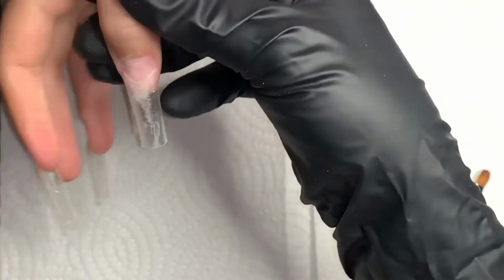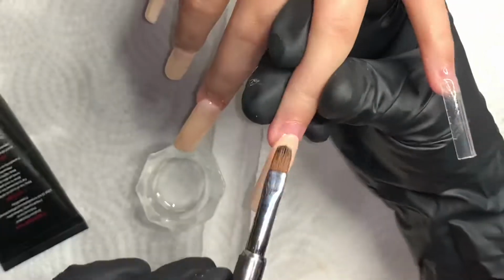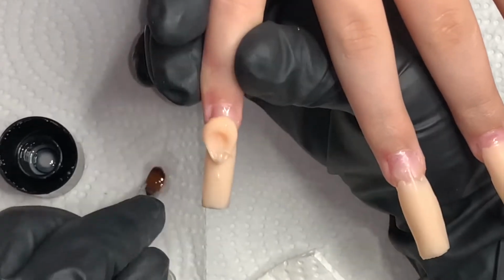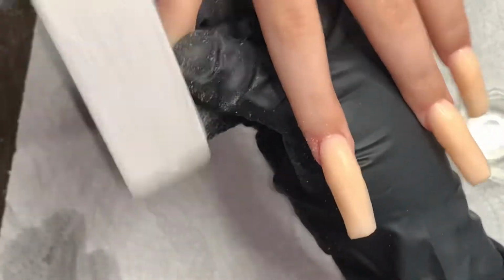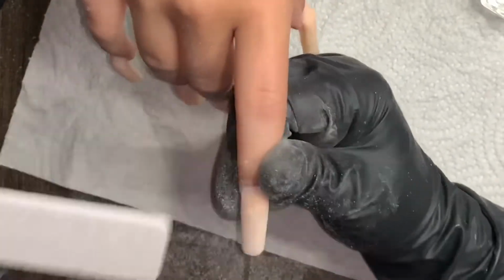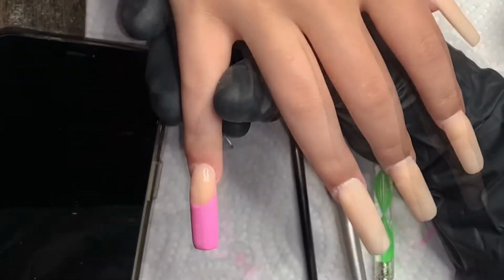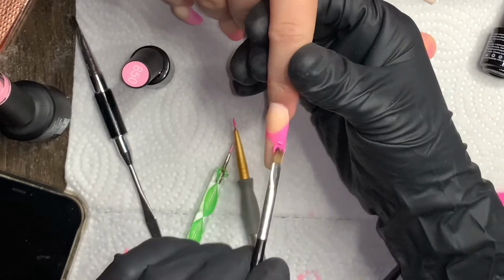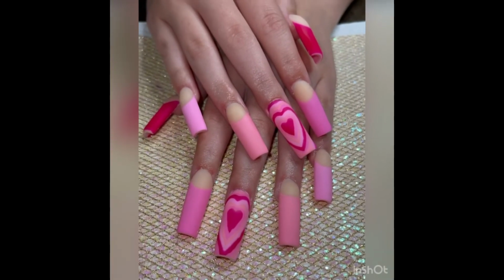Polygel:Double Bead Method|Beginner Friendly|Xl C-Curve Nails|Watch Me Work|MakarttPolygel Over Tips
Hey guys I’m back with another tutorial I hope you all enjoy!! I  Let’s play with some polygel!! Watch me work! Xl C-Curve nails utilizing the double bread method. 🤗🤗🤗
(I don’t Own any rights to the music, music and songs are found on iMovie where I edit my videos)

LINKS TO EVERYTHING I USED

Nail Buffer Sanding Block...

Nail Drills for Acrylic Nails -...

MelodySusie Diamond Cuticle Nail...

Karlash Professional Double Sided...

Top Coat

Velvet Matte
GelliifiQue.com

UR SUGAR Poly Nail Extension Gel...

Gel UV LED Nail Lamp, 168W UV LED...

EverBrite Black Light, UV...

Polygel

Makartt Poly Extension Gel, Nail...

Slip Solution
95% Alcohol

Nail tips

Extra Long C Curve Half Cover…
ref=ppx_pop_mob_ap_share

Gel polish

Various brands of beetles/morovan/gellifiQue